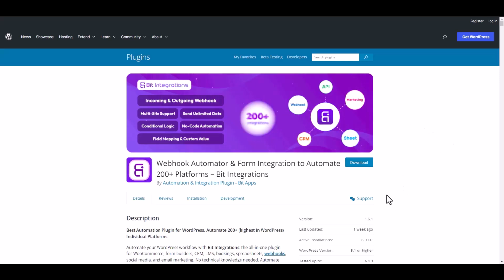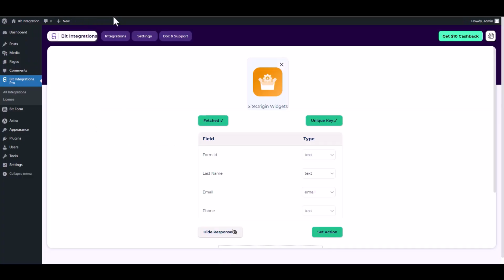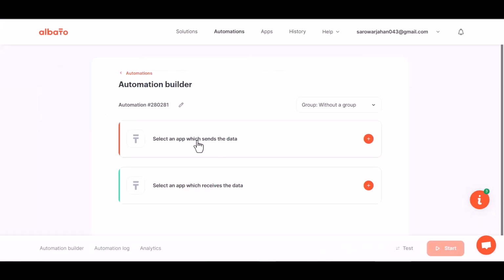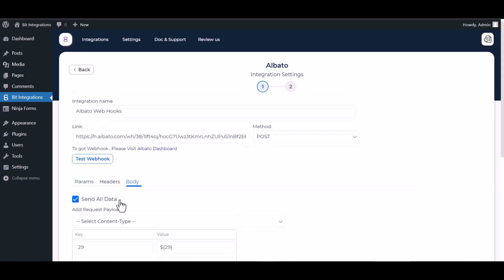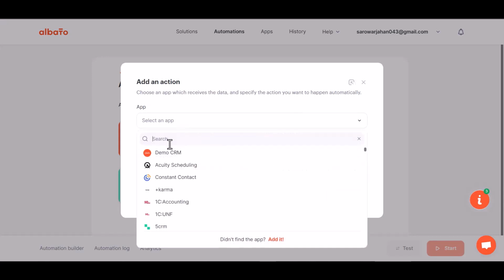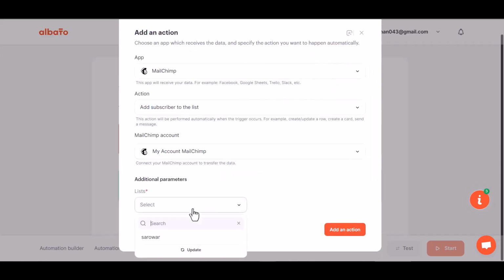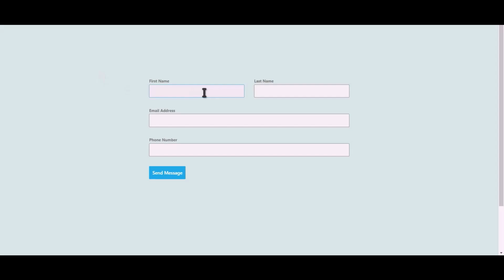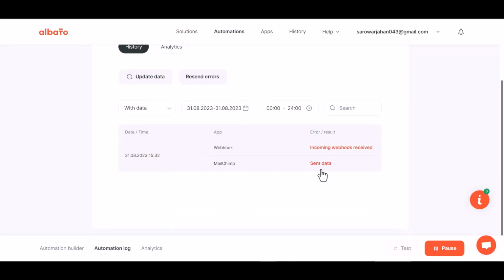Integrating SiteOrigin with Albato | Step-by-Step Tutorial | Bit Integrations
🔗 Ready to streamline your data syncing process? Join us on our YouTube channel for a comprehensive tutorial where we unveil the seamless integration of SiteOrigin with Albato, a powerful data synchronization platform. Learn how to effortlessly connect these two tools using the Bit Integrations WordPress plugin.

Follow along as we guide you through the step-by-step process of integrating SiteOrigin with Albato, enabling you to synchronize your form data efficiently. Say goodbye to manual data transfers and welcome automated workflows for improved efficiency in managing and syncing your data across platforms.

Key Highlights:
✅ In-depth walkthrough for integrating SiteOrigin with Albato using Bit Integrations for WordPress.
✅ Leverage data synchronization to enhance your workflow with SiteOrigin and Albato.

Whether you're a business owner, marketer, or data enthusiast, this integration empowers you to seamlessly merge SiteOrigin with Albato. Watch now to revolutionize your data syncing efforts!